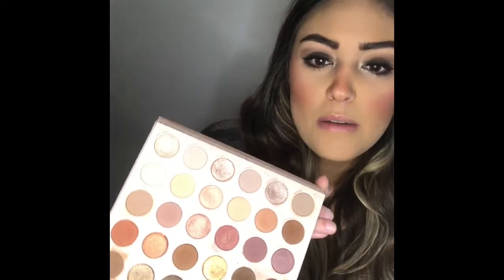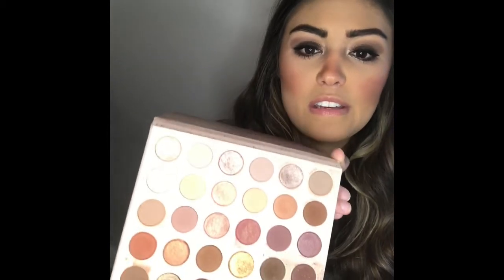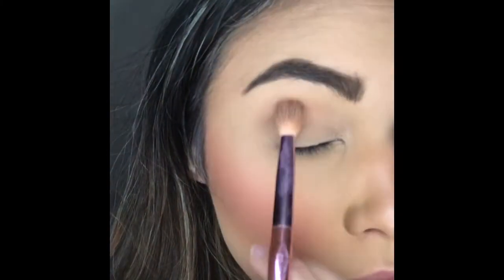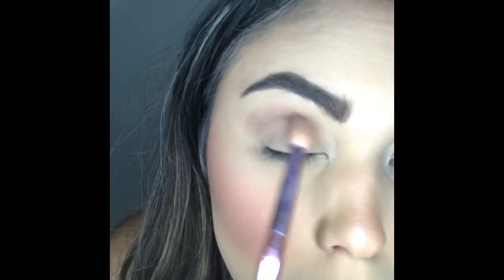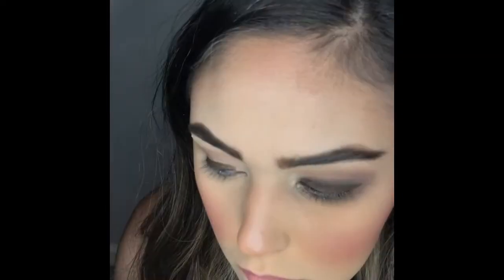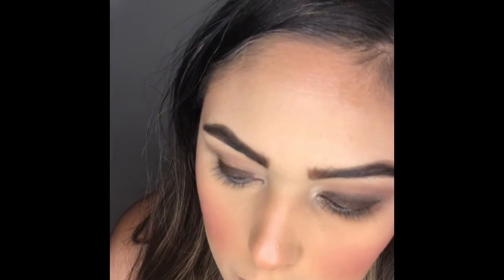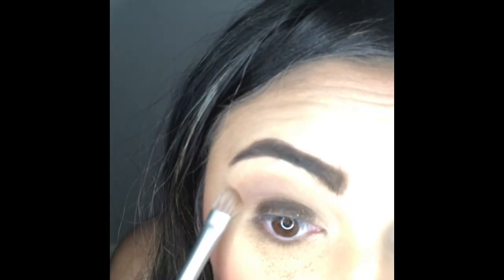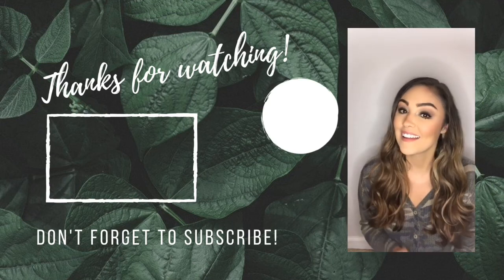Bare Necessities Palette Review & Tutorial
Hey, Guys,
Today we are reviewing, swatching, and doing a tutorial for this eye look I created with the ColourPop Bare necessities palette.

This palette has easily become one of my favorites due to the versatility of the many shades and types of shadows. There are glitter mattes. mattes, and metallics that glide on so easily. For $34.00 you receive 30 different beautiful shades. I believe you can easily create many different nude and colorful looks with this palette.

Thank you so much for supporting me and visiting my page.

My Background: I have a Bachelors in Business Marketing and Public Relations.
I currently am working in the Fashion Industry